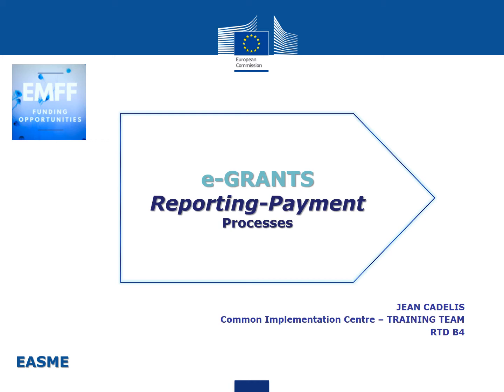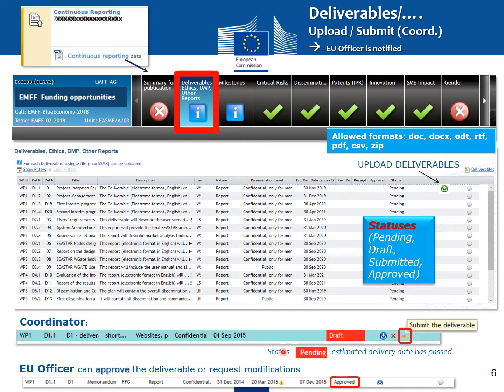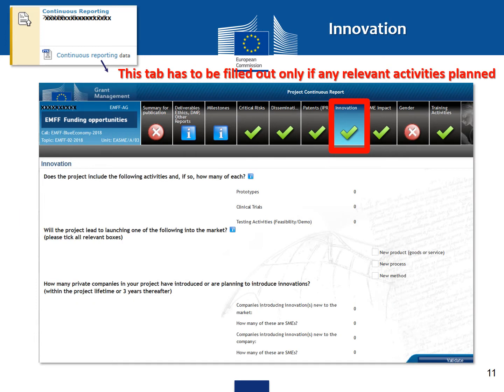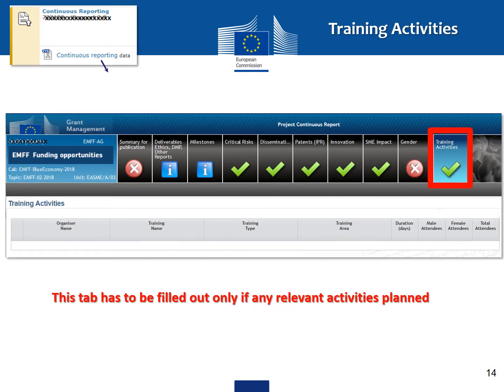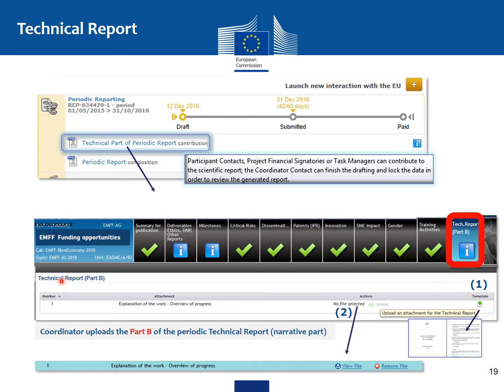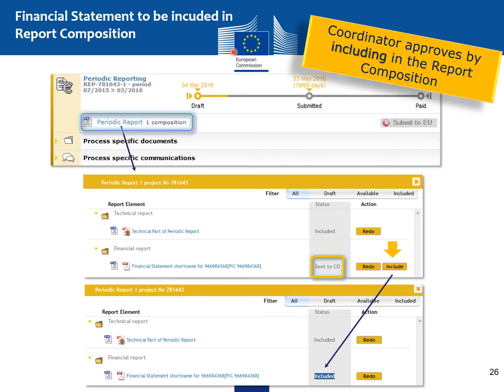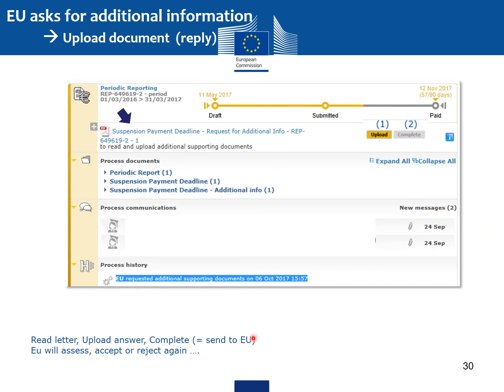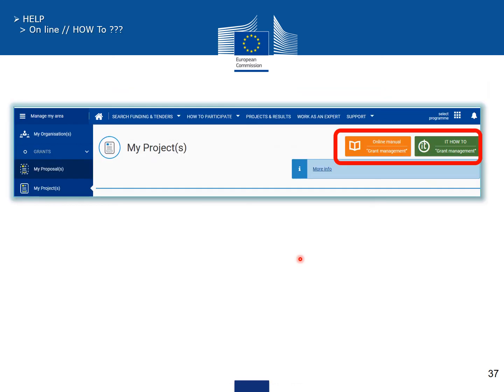EMFF - webinar on reporting and payments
Webinars on how to use eGrants IT tools in the process of reporting and payments.